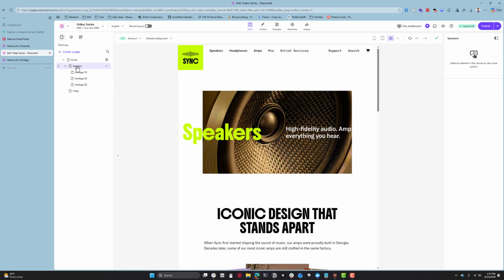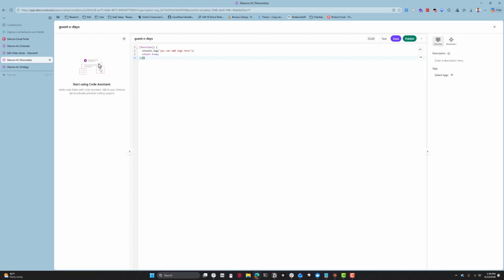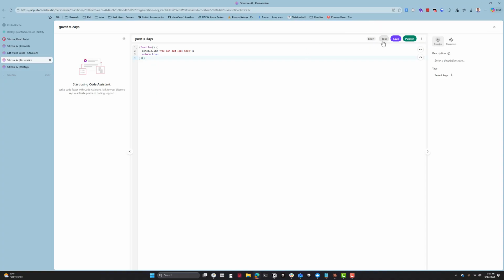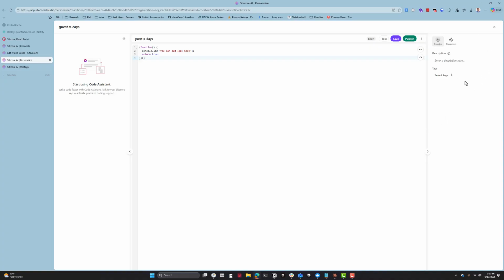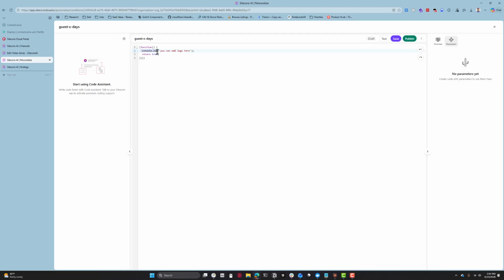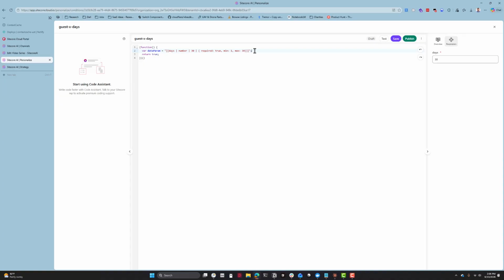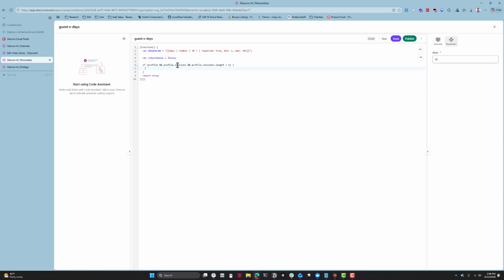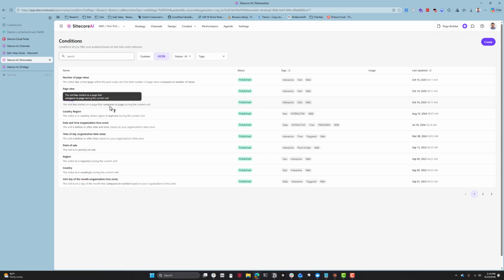Creating a Personalization Condition/Rule in Sitecore AI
A quick, beginner-friendly walkthrough of conditions in Sitecore AI — and how they differ from conditions in Sitecore Personalize.

I cover what conditions are, where they're used (page-level and component-level personalization), how to access and create a new one, and the differences in the editing experience — including the new properties and methods compared to Sitecore Personalize.